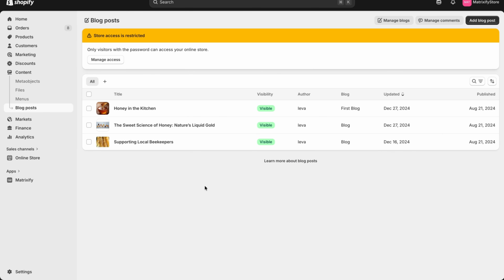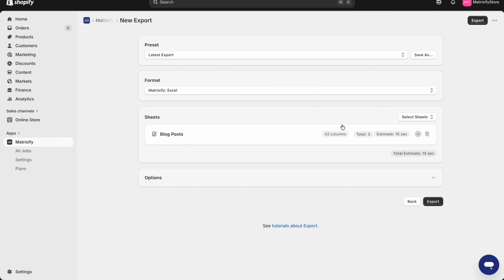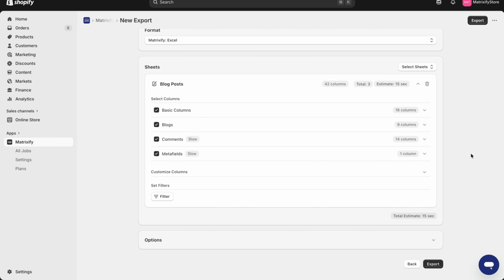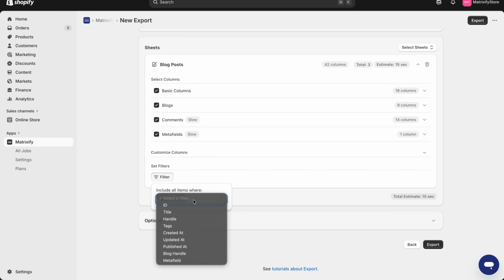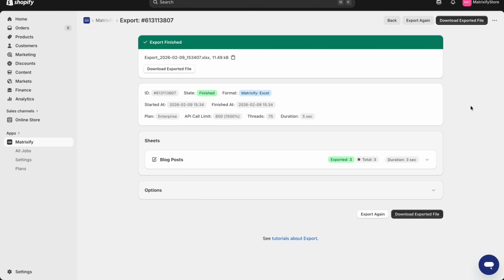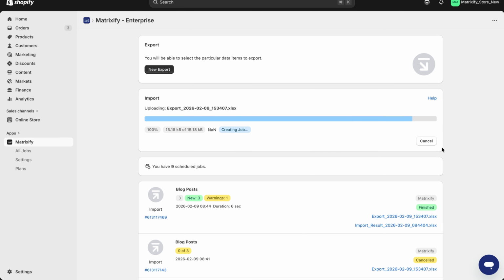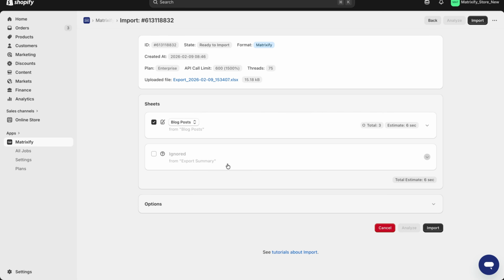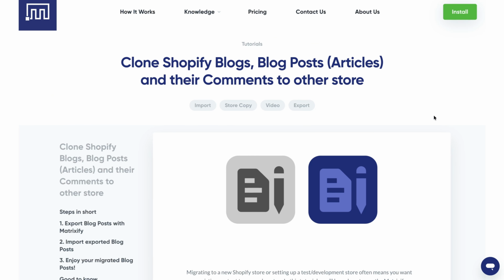How to clone Shopify Blogs, Blog Posts (Articles) and their Comments to another Shopify store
This is a tutorial on how you copy all your blogs from one Shopify store to the other using the Matrixify app.

Timeline Comments:

00:00 Intro
01:14 Creating a New Export
03:54 Importing into new store
05:43 Outro